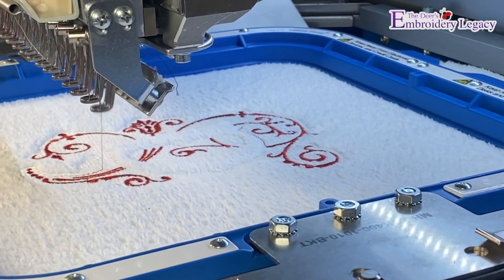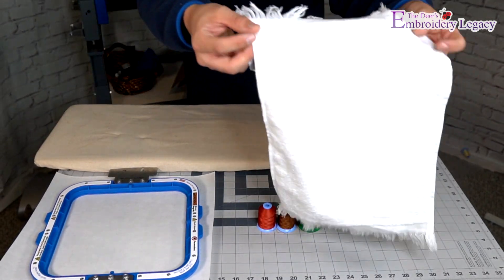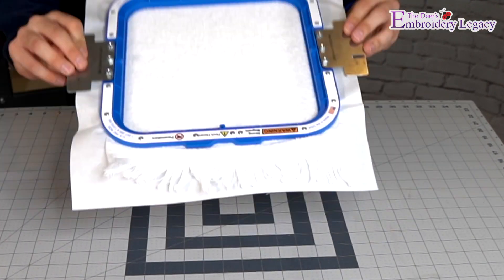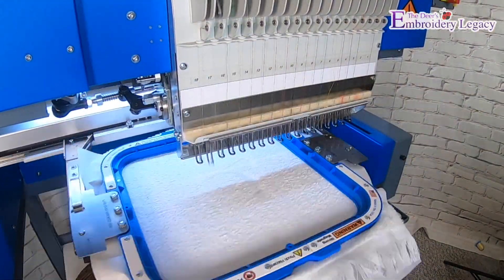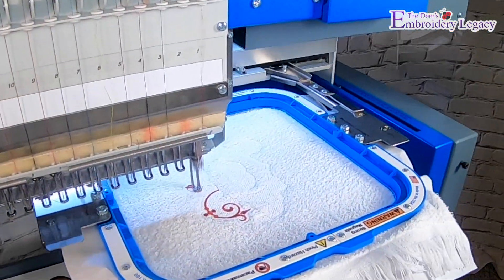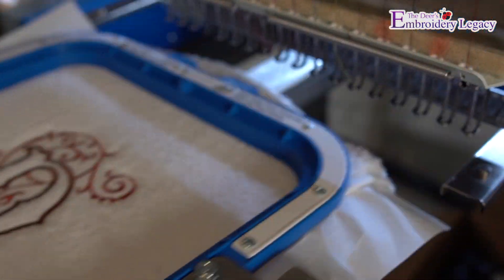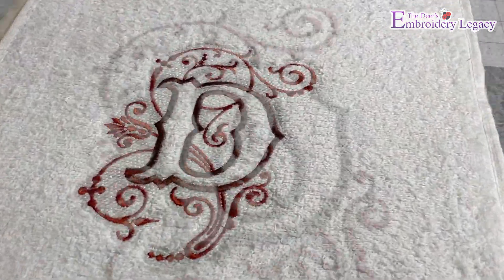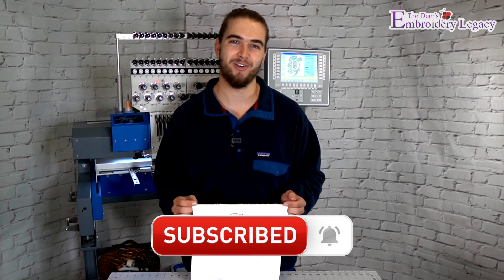How to Embroider on Towels (Terry Cloth) - Custom Monogram Tutorial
In this video, we'll be learning how to stitch out our custom Victorian Monograms onto terrycloth.

Although there are a few tactics to keep in mind, embroidering a name, monogram, or a design on a terry cloth towel is still a great project for a beginner. The terry cloth material is fairly easy to work with because it doesn’t stretch and tear. Plus, towels are flat, so they are easy to embroider without excess fabric getting in the way. And, finally, towels (especially dish towels) are pretty inexpensive. So, if you screw one up, you’re not out too much.

Once you master embroidering on terry cloth materials, there are loads of projects you can tackle beyond adding a simple name or monogram on a towel. And, they all make fantastic gifts for a variety of recipients on many different occasions.